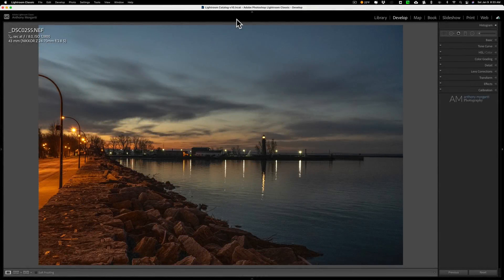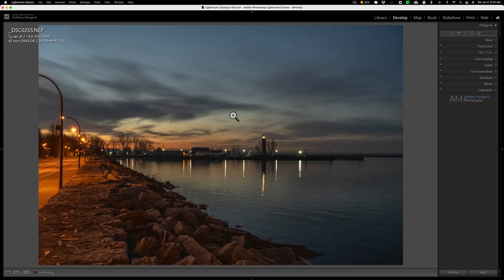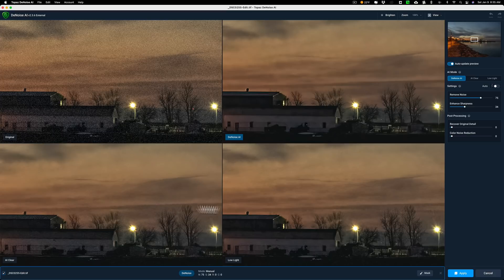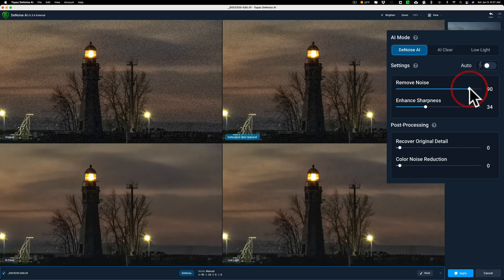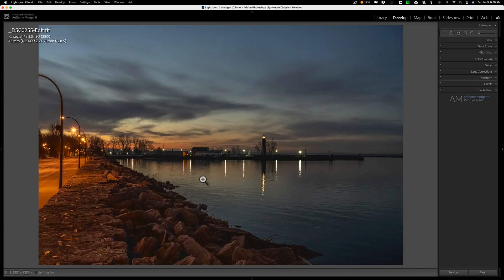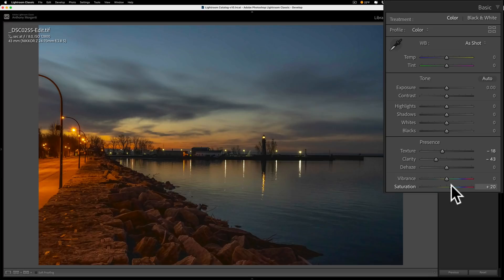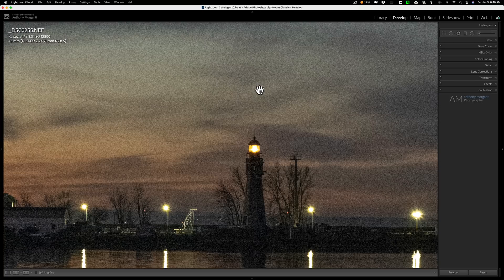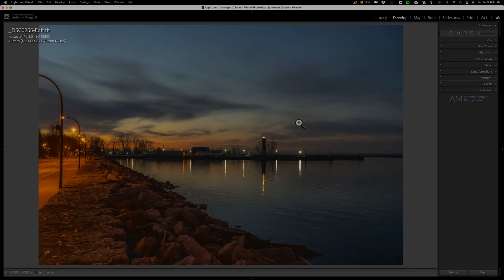Low-Light, High ISO Images in Denoise AI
In this video, I demonstrate how to use Topaz Denoise AI on a low-light, night image that was shot at a relatively high ISO.

AMDISC15

The image in the video captured with:

Nikon Z 24-70mm F2.8S Lens

To save 10% on your purchase of CleanMyMac X:

1.
4. The prices will be reduced and you’ll be able to select the license and proceed with the payment